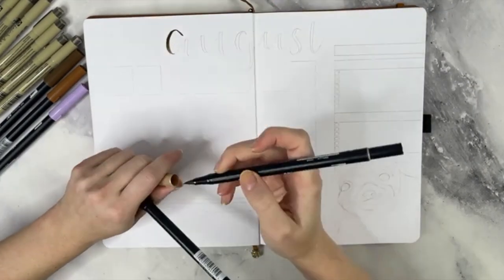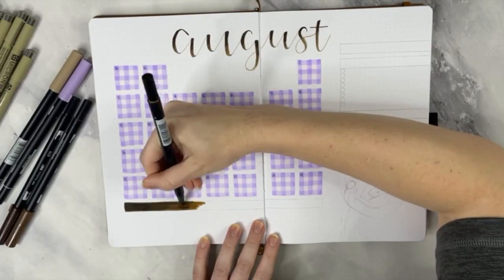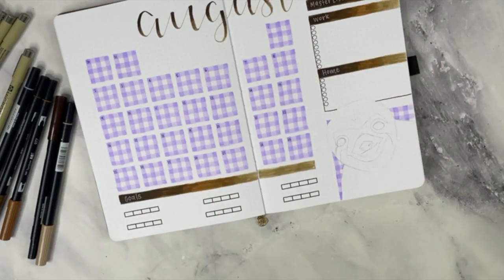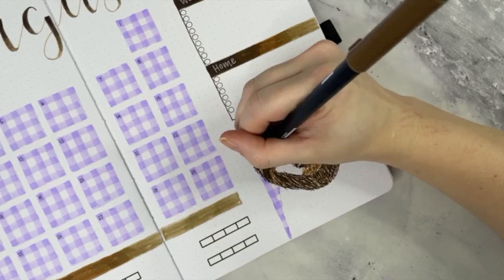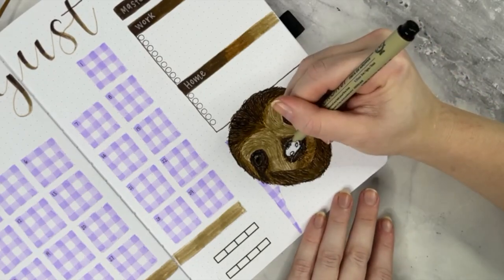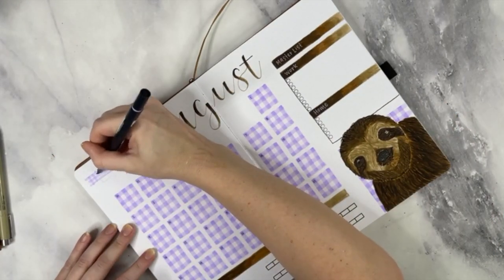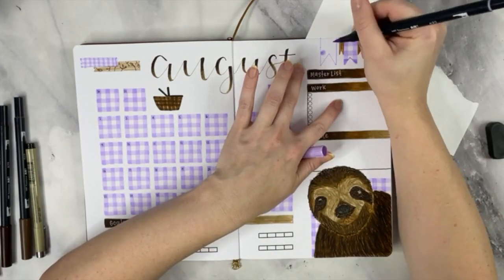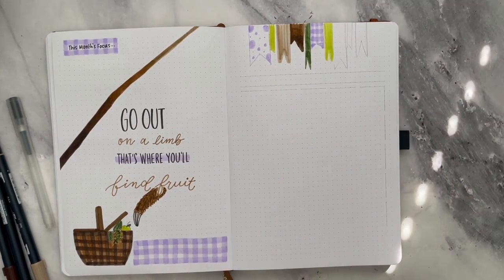August 2021 Plan With Me | Sloth Picnic Theme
Happy birthday month to me! I hope you love Henry the Sloth and this picnic theme!

Tools Used:
Archer and Olive B5 Notebook by the Plant Based Bride
Stickers by Erin Floto Designs